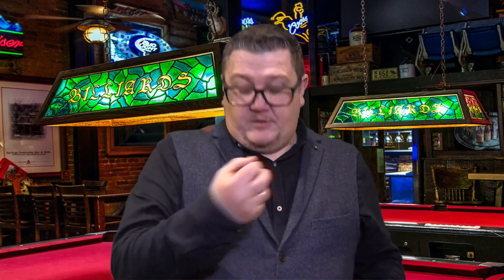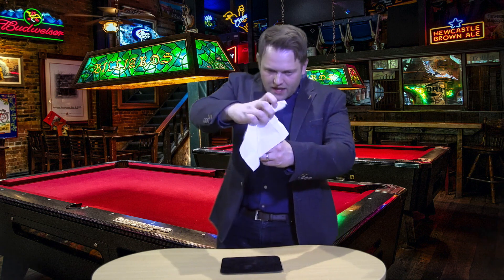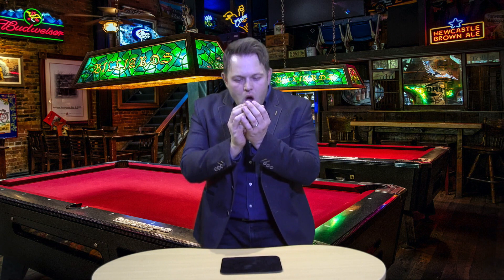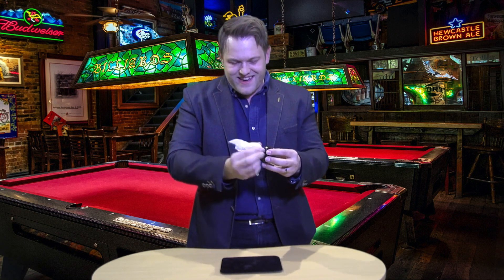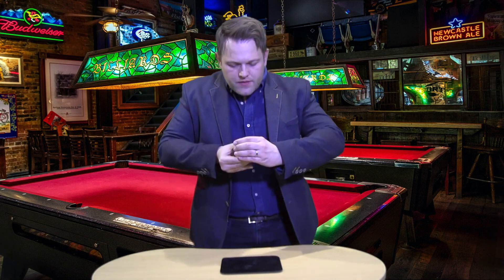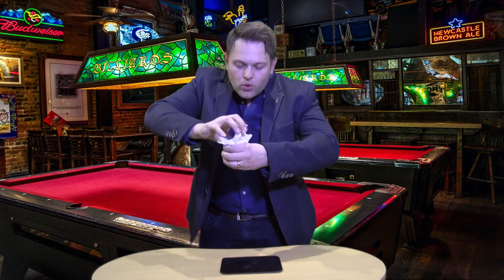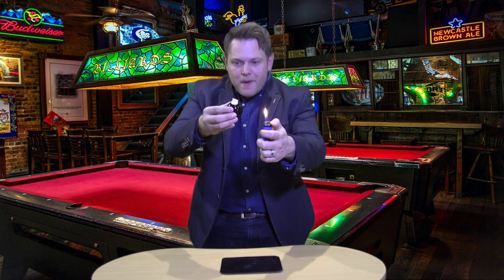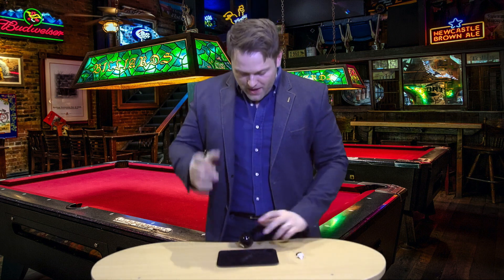Transform8 - John Morton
Qui a encore besoin de Silk-to-Egg quand vous avez le Silk-to-8Ball de John Morton ? :-)

Préparez-vous à transformer 8 !

Pas seulement un effet flash rapide... une routine complète et très divertissante de close-up, de cabaret et de scène.

Tout d'abord, vous impressionnez vos spectateurs en transformant une serviette en boule "n°8".

Ensuite, vous leur donnez un faux sentiment de sécurité en leur montrant de manière hilarante comment vous l'avez fait (un gag classique).

Mais... Tout juste au moment où ils commencent à cesser de prendre votre magie au sérieux, vous les épatez avec une deuxième transformation qui produit une boule de billard réelle, solide et lourde !

Qu'est-ce que je viens de voir !? Était-ce une illusion !? Le ballon de billard était-il réel depuis le début ? Était-ce de la vraie magie !?

Cette version moderne d'un classique est garantie de marquer l'esprit de vos spectateurs comme jamais auparavant. Toutes les joies du Silk To Egg revisité.

Vous recevez :
- Une fausse balle 8 truquée
- Une balle 8 normale
- Un paquet de mouchoirs pour le début de la routine
- Quelques éléments supplémentaires.
- Tutoriels complets en anglais en ligne + manipulations de Tom Wright (avec et sans papier flash)

PS : veuillez noter que le Papier flash est vendu séparément (non disponible sur notre site).

Points forts :
- Très facile à faire,
- Reset rapide,
- Un tour fun,
- Pratique à emporter en prestation (pas de peur d'oeufs craquelés ou cassés),
- Versions flash et non flash.